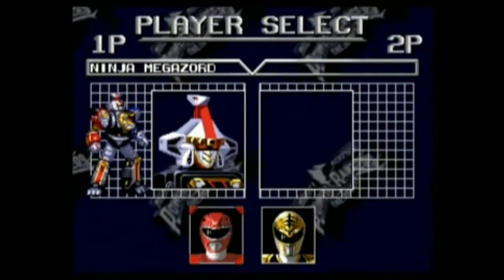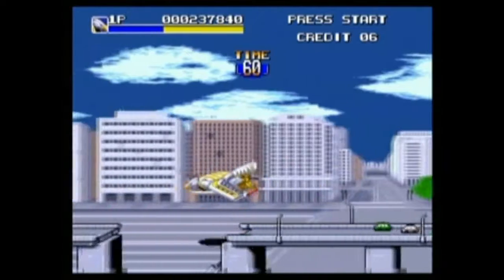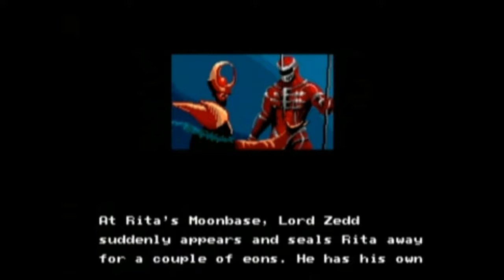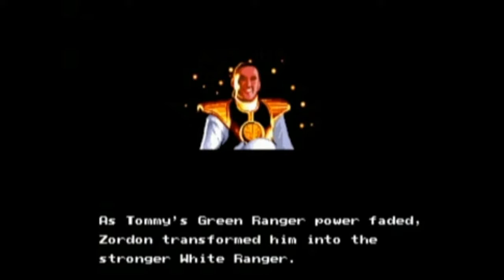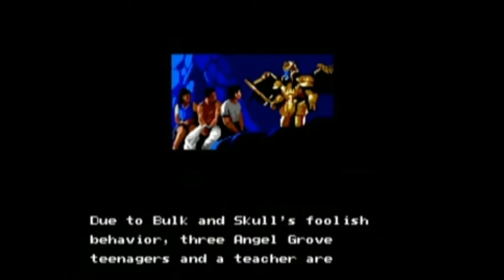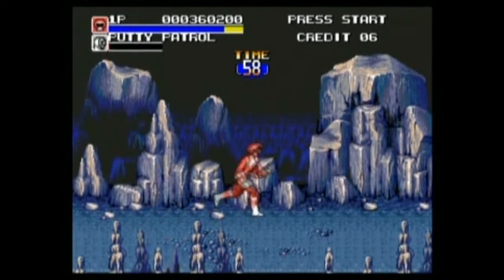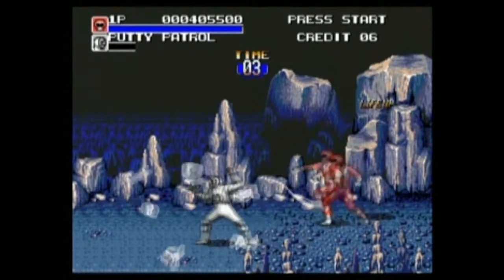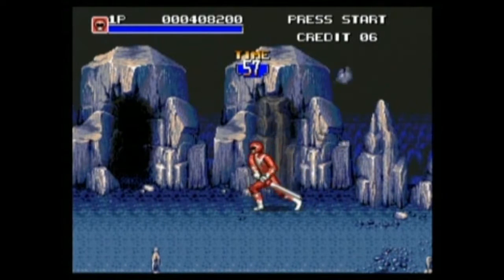Let's Play MIghty Morphin Power Rangers: The Movie (Genesis) Part 2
It's time to take on stage 3 and some of stage 4. Also a few boss fights and I talk about the 1995 Power Rangers movie. Next part is the finale as well as where I will discuss the 2017 Power Rangers movie.